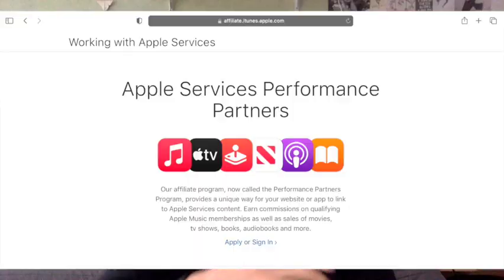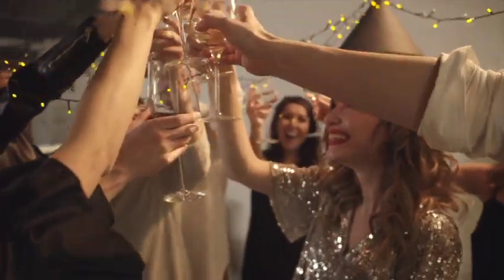How to Start Affiliate Marketing For Beginners in 2021 Step by Step [Beginner Friendly]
Get the building blocks and change your life with Legendary Marketer

This is a video that will tell you How to Start Affiliate Marketing For Beginners in 2021 Step by Step [Beginner Friendly] This is the exact strategy that I use to run my affiliate marketing business and that is how I changed from being a beginner to actually start making money online through affiliate marketing ! I hope you learn how to start doing affiliate marketing as a beginner but also if you have been in the online business space for a while you can still learn how to start affiliate marketing.